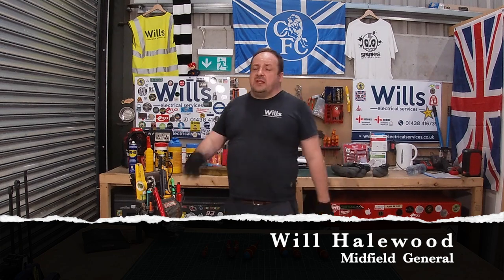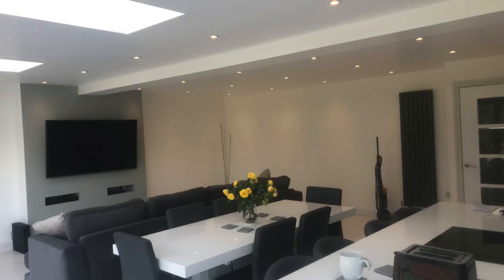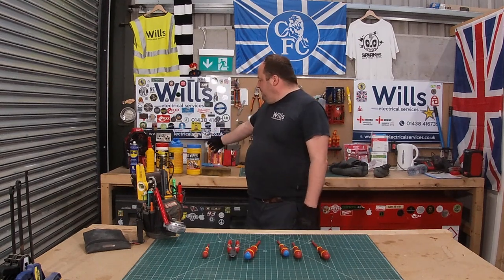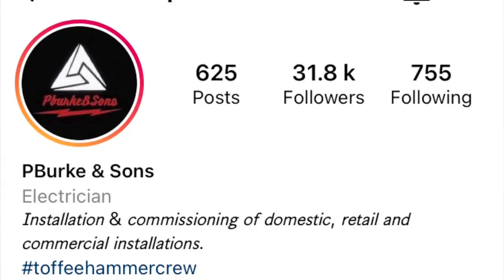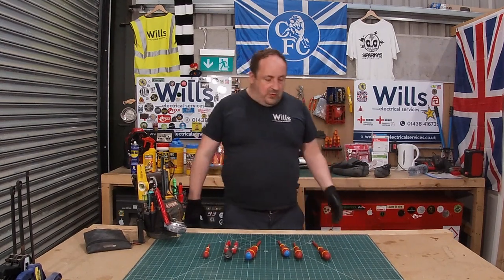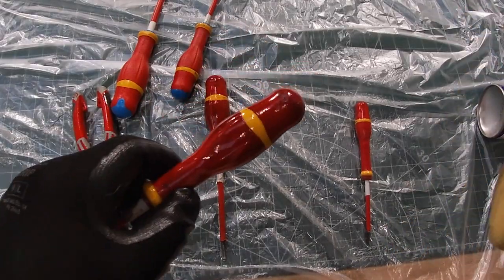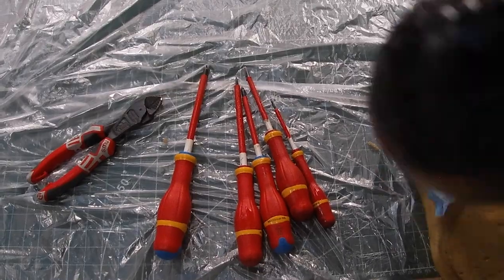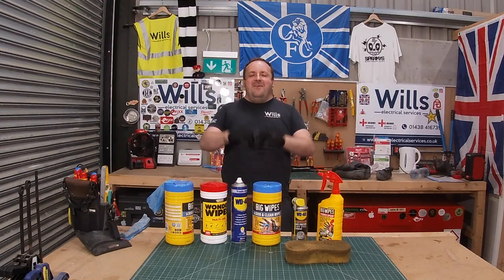How we clean our tools Electrician TV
In this video i Demonstrate the tools and knowledge of How we  clean our tools via wipes and wd40 and various of other products

Warning may contain swearing. Warning not for snowflakes